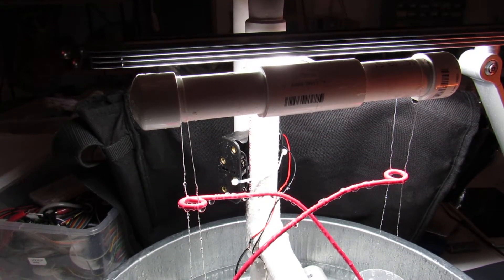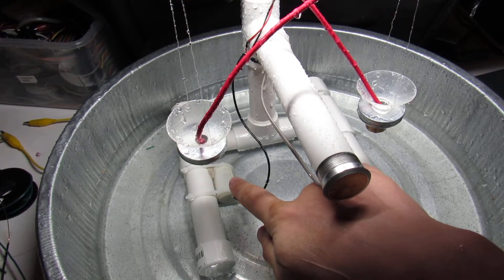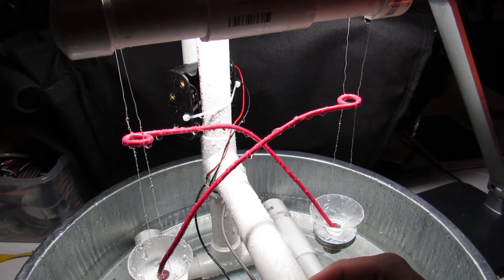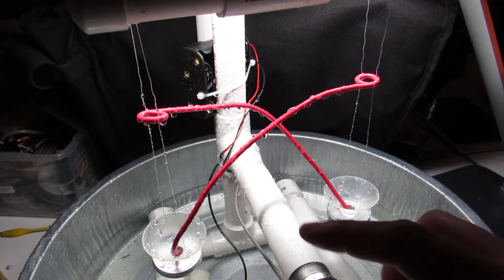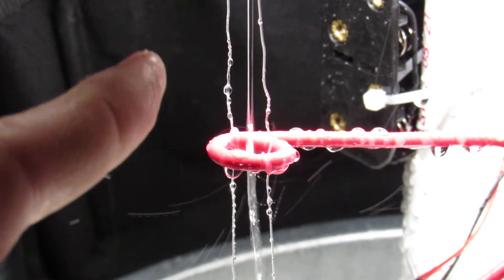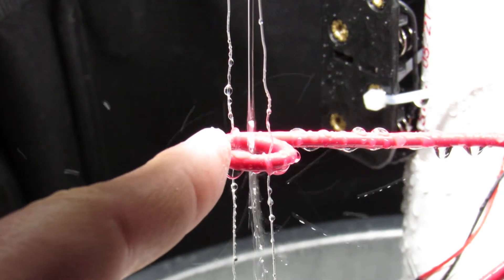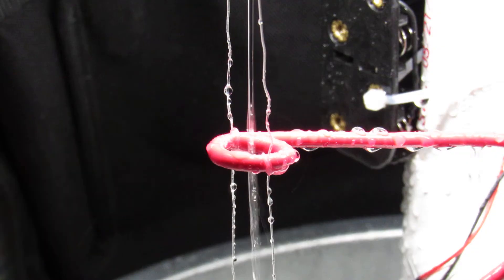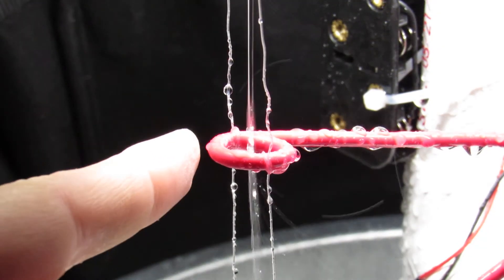Kelvin Dropper Tour and Zoom